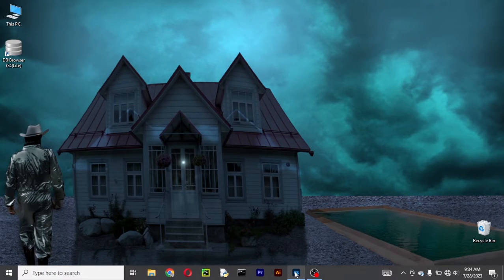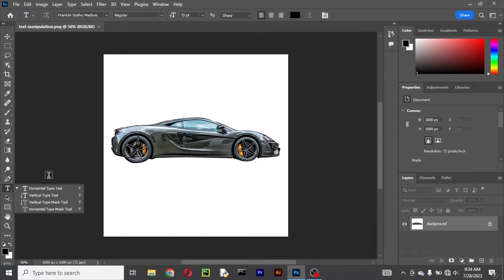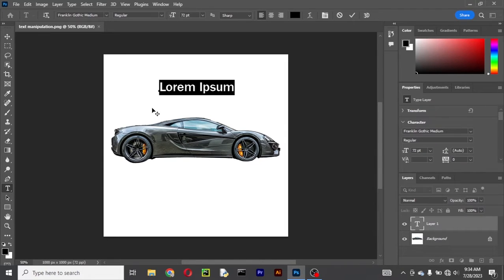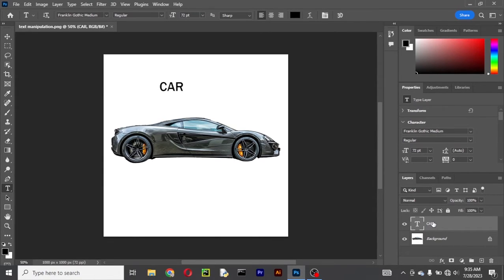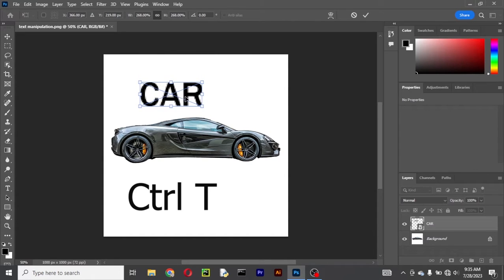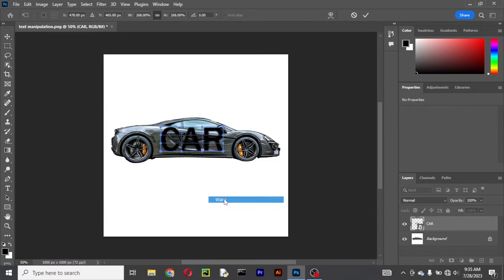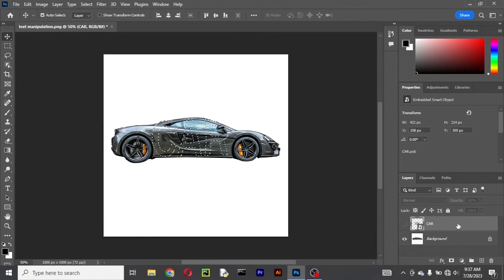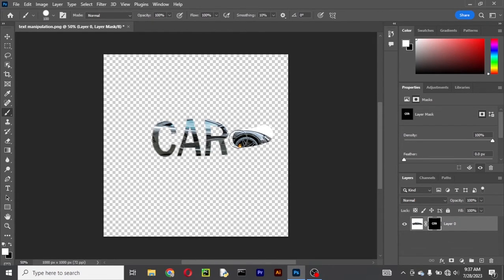Photo manipulation in photoshop || Typography Tutorial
welcome here,
        In this tutorial I will show you how to manipulate a picture in the text form
So after watching this video you will be able to manipulate and do every type of photography manipulation.